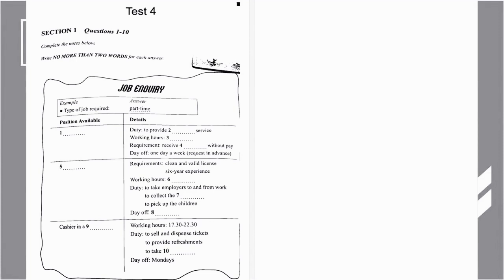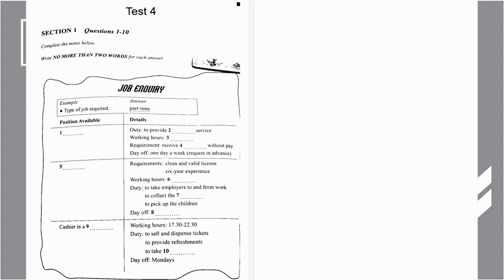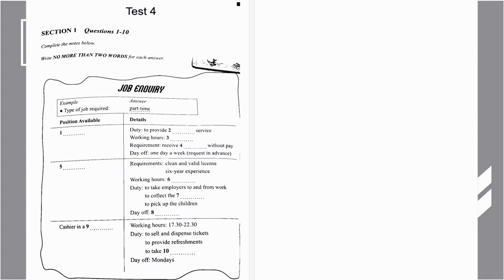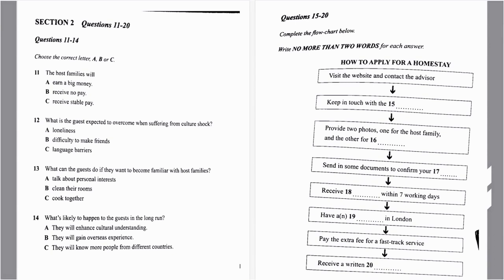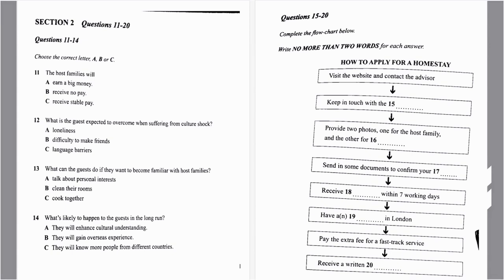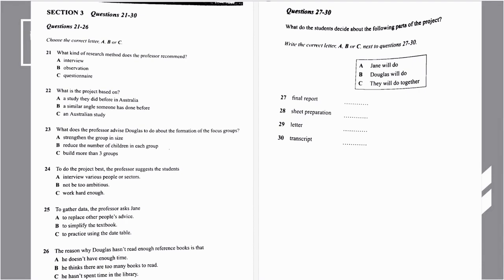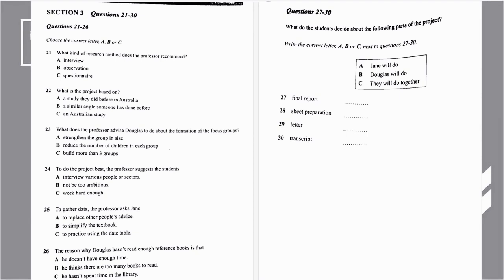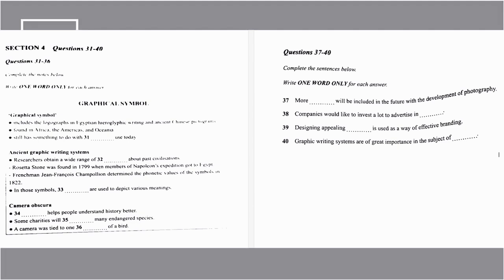August 21, 2020